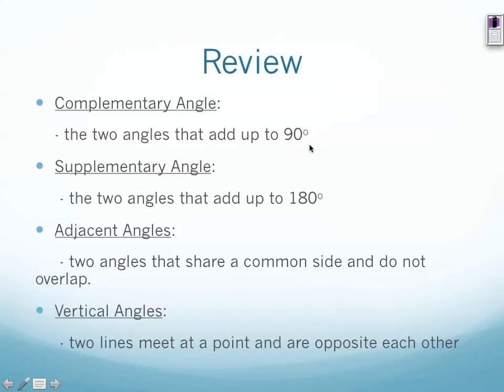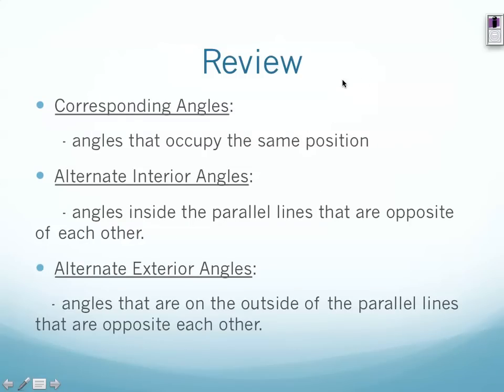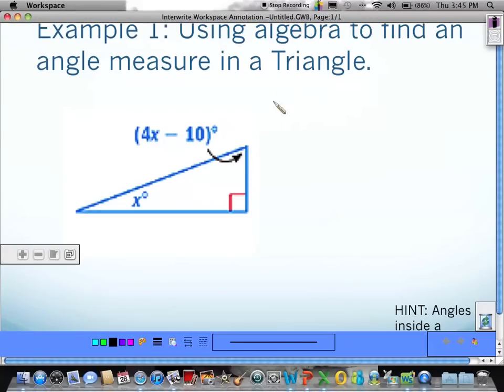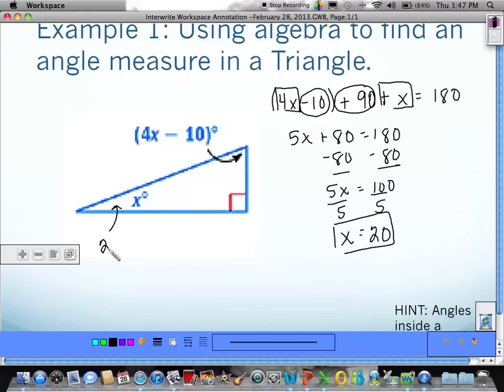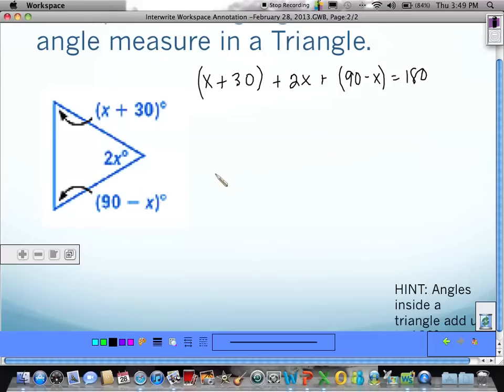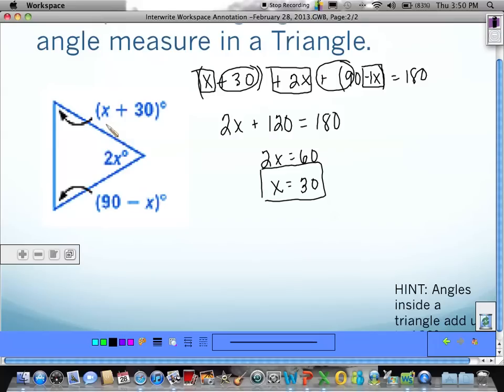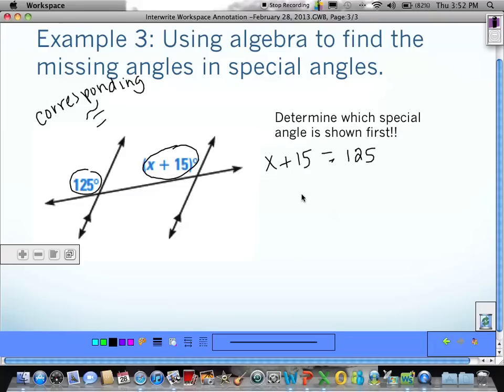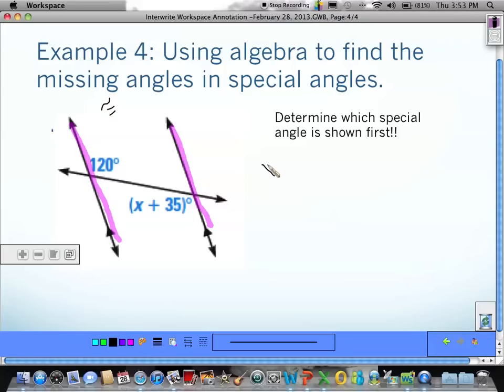Unit 5 Part 2 Lesson 3 More with Angles